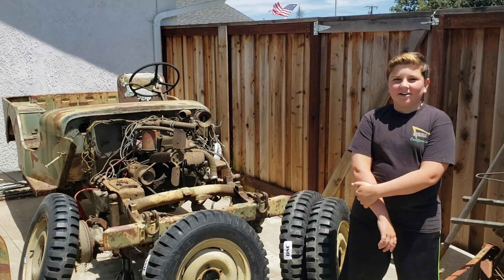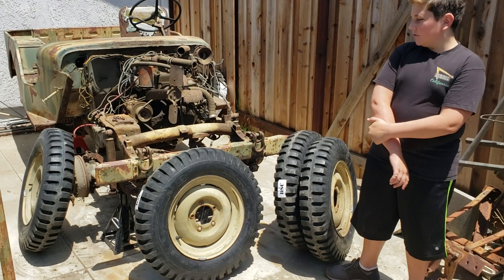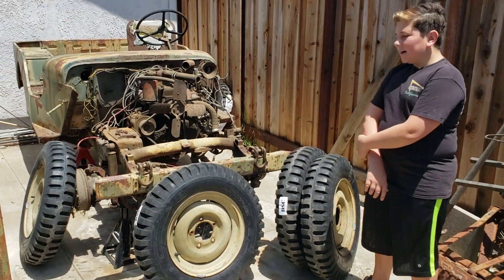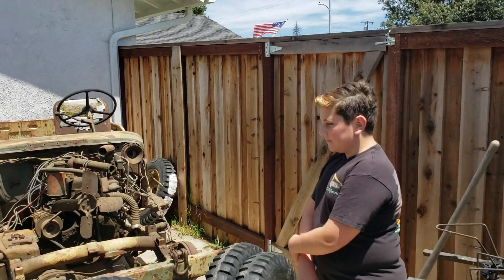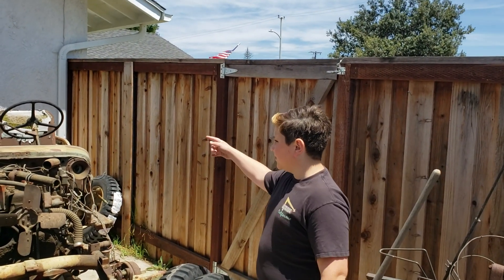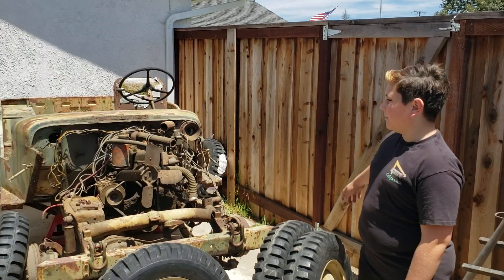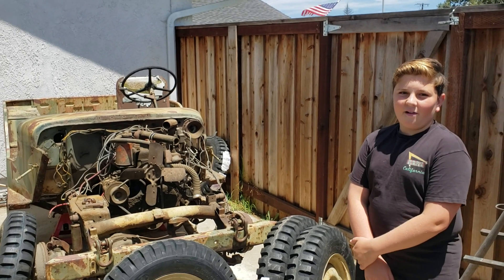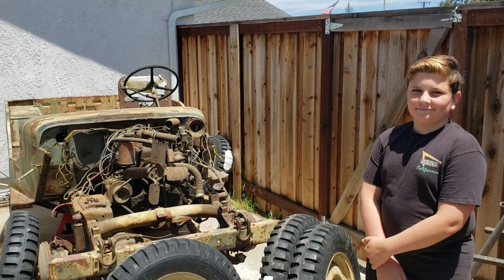New Tires For The CJ2A!!! Father And Son Builds #3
This in the summer of 2019 so the CJ2A body is still on.